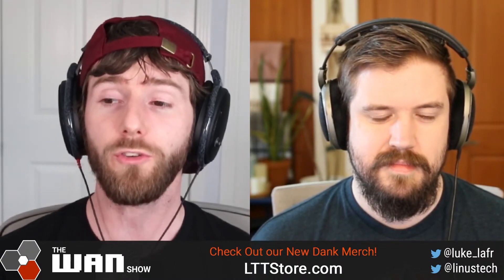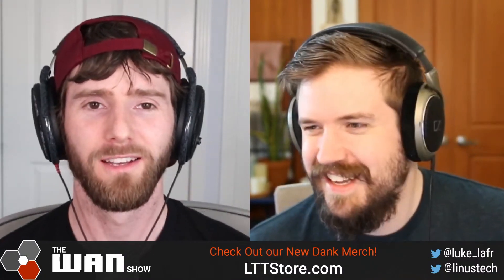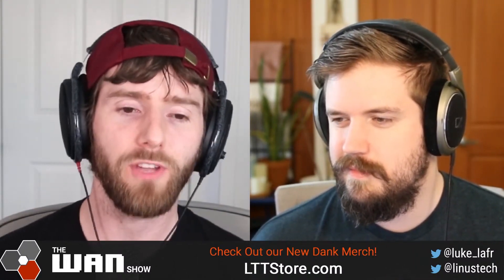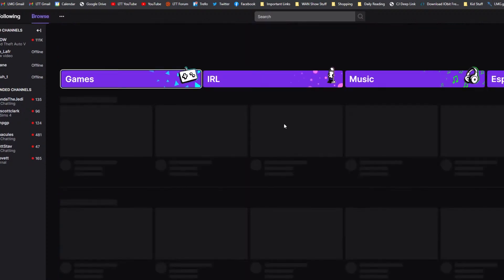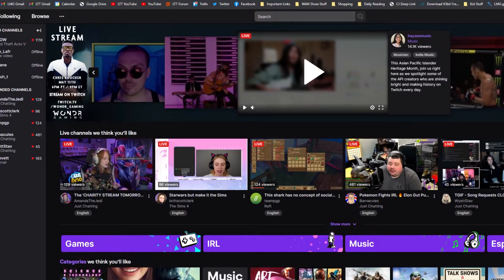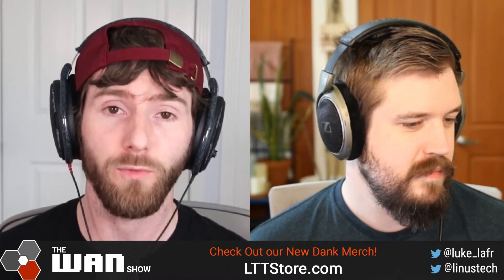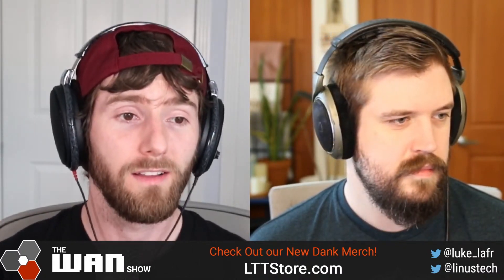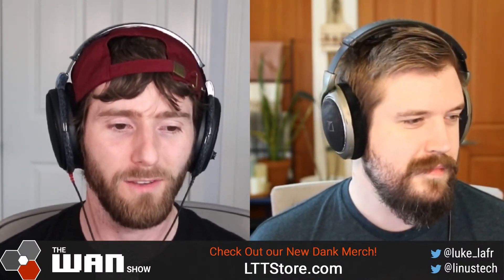These GPUs Should be More Affordable..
@Linus Tech Tips
 @Mac Address
 @Carpool Critics
 @Channel Super Fun